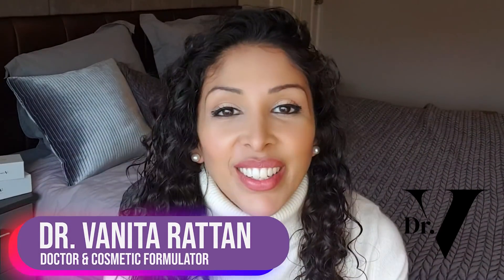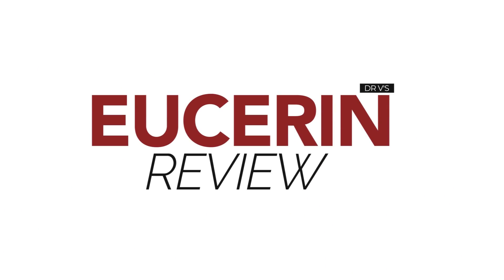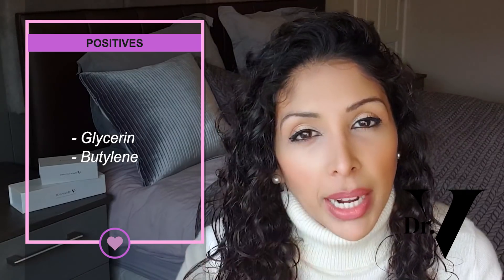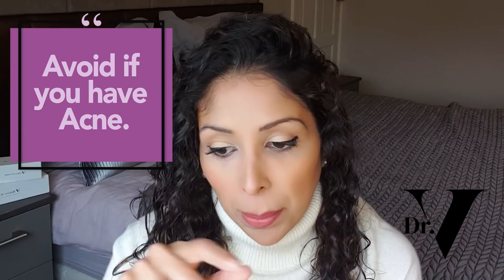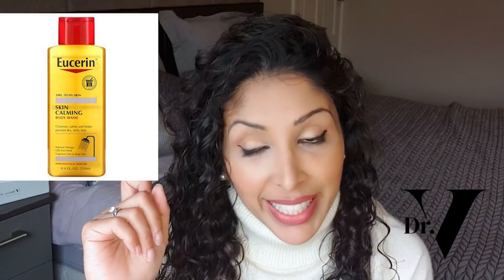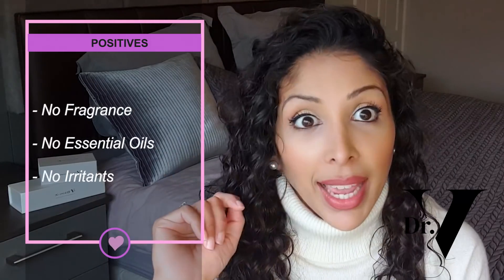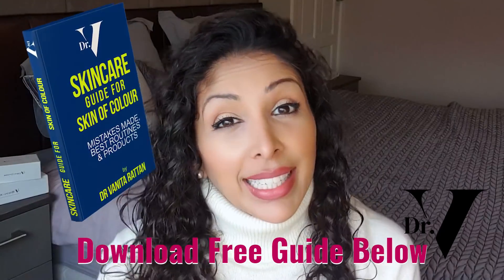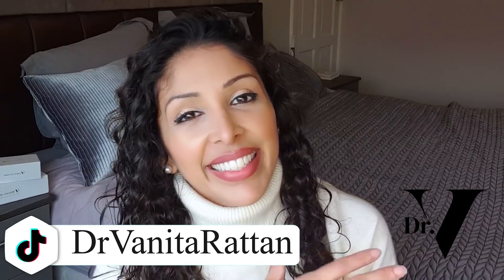Doctor V - Honest Review of Eucerin for Skin of Colour | Brown or Black skin